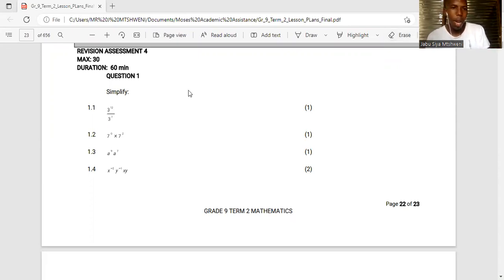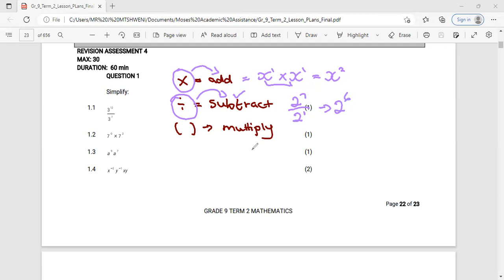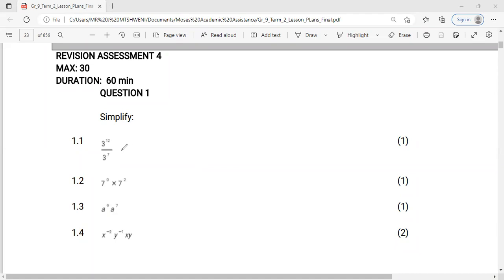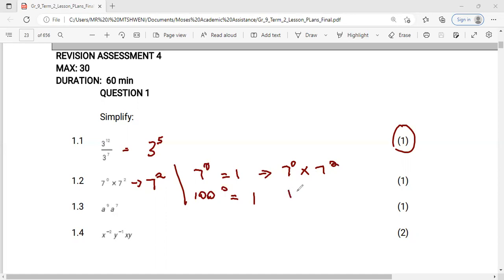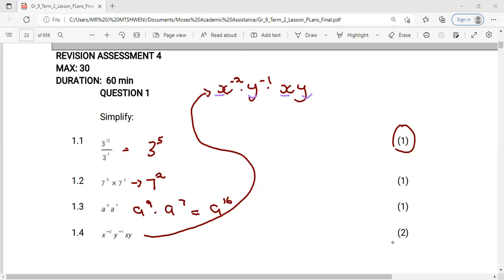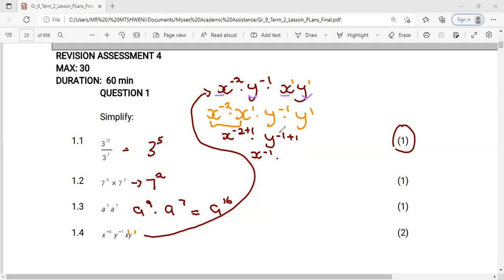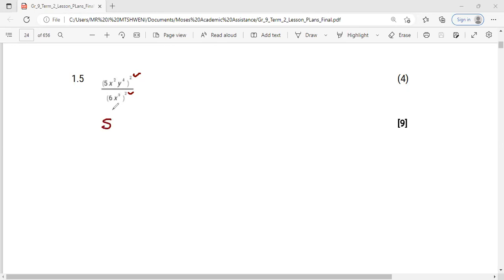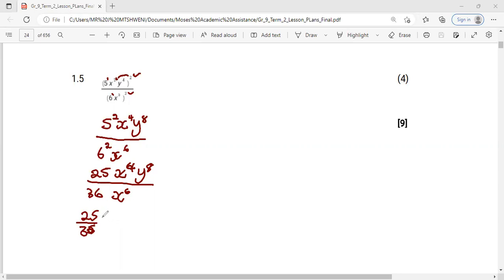Maths Exponents (Grade8&9) | Sir Mtshweni